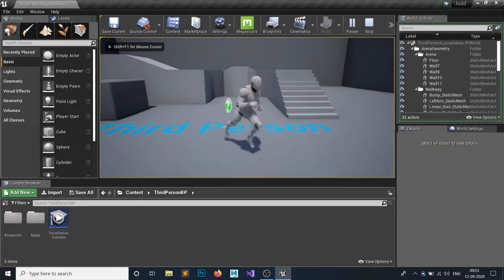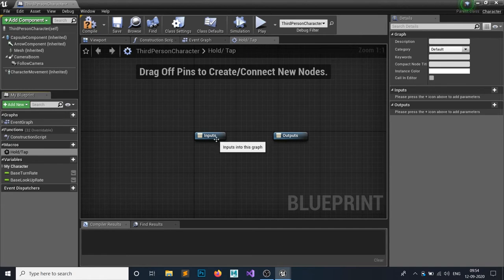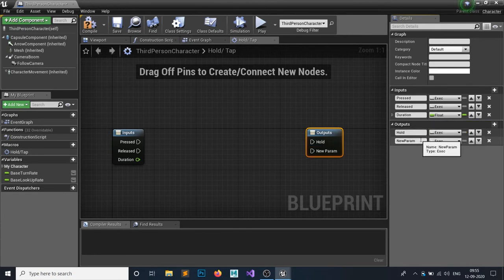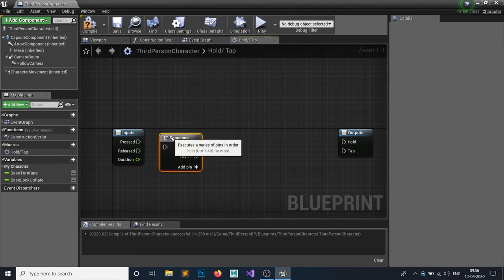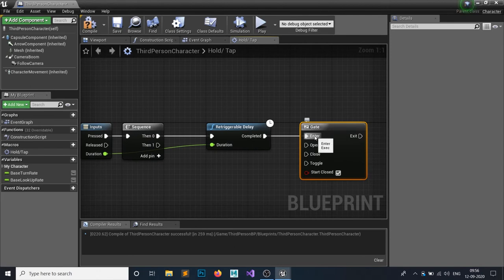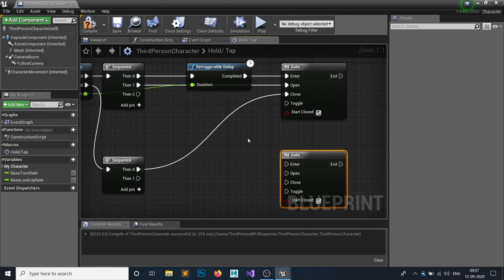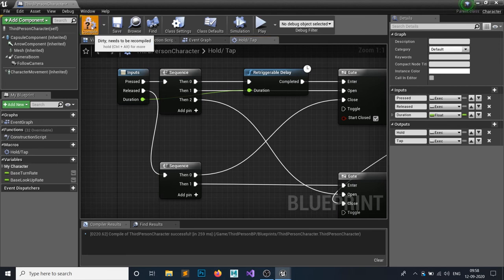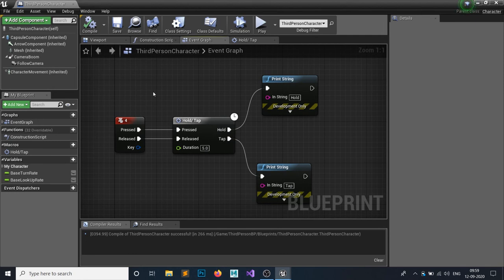Unreal Engine 4 - Speed Tricks - Hold/Tap Events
In this tutorial we will learn how to make a key is pressed or being held functionality and you can do interactions accordingly.